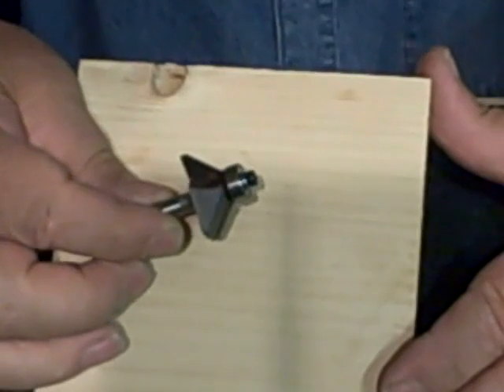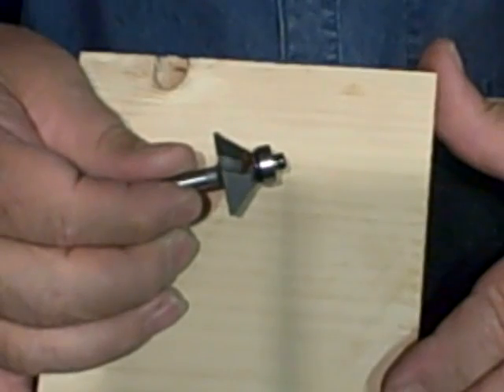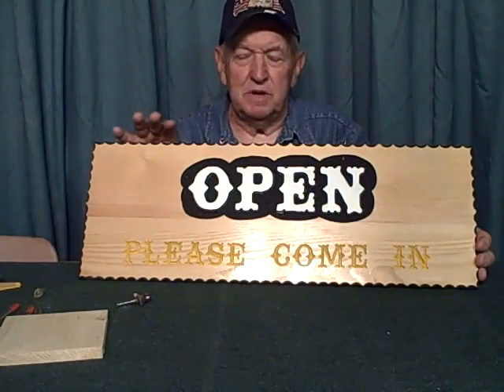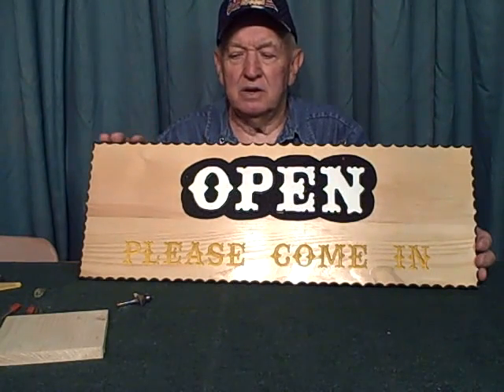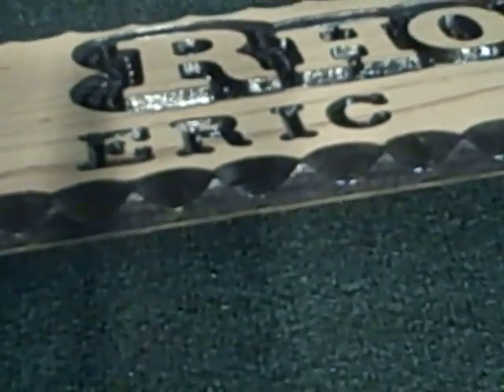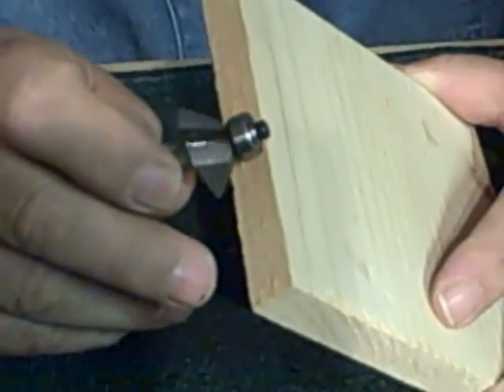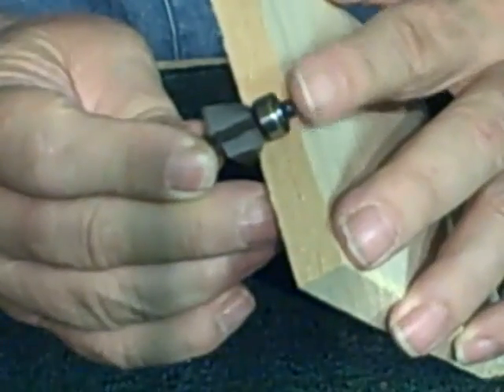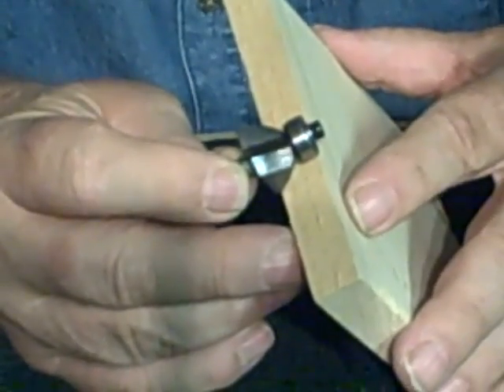#38 Dave talks about router bits - part 1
Part 1 in a 3 part series. Dave goes over all of the router bit that we recommend. How we use them and the suggested depths for each. On this one Dave shows lots of details on the scaloping bit.